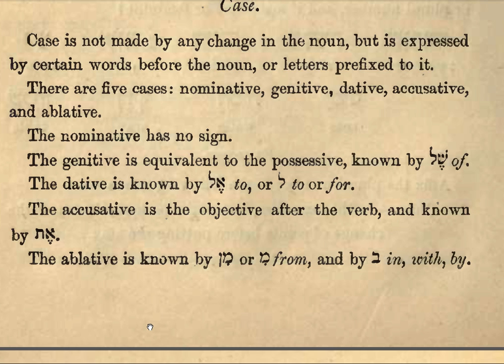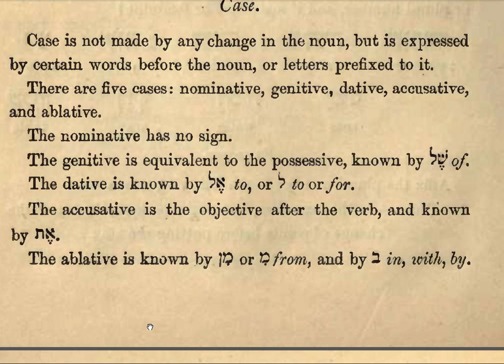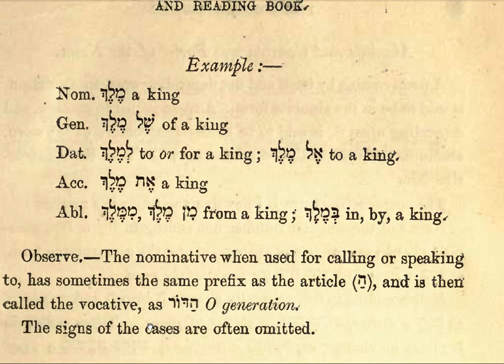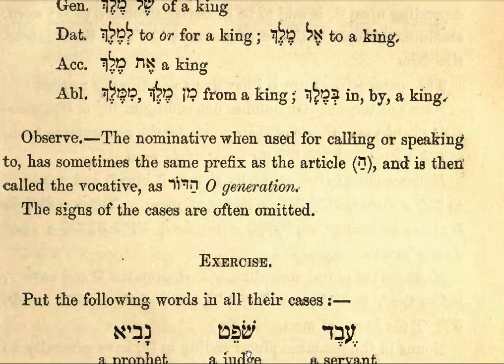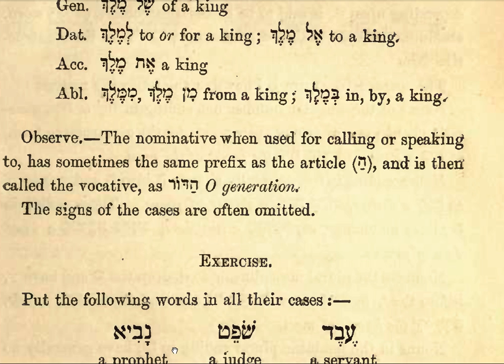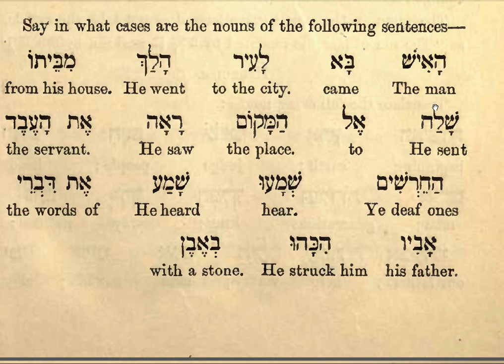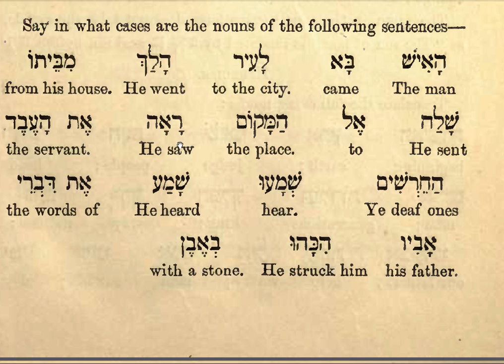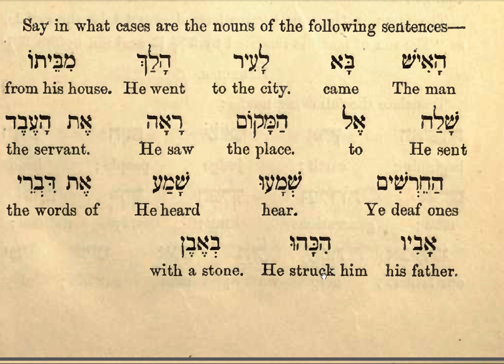62 Biblical Hebrew Course and Grammar Lessons The Cases of the Noun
The Cases of the Noun
This video is a Jewish Studies resource is provided to you free of charge from the Medrash Ets Haim and was created by Mordechai de Haim de Molinar This course will be useful if you are studying Biblical Hebrew GCSE (for the grammar paper)